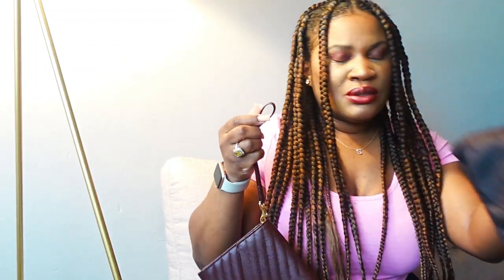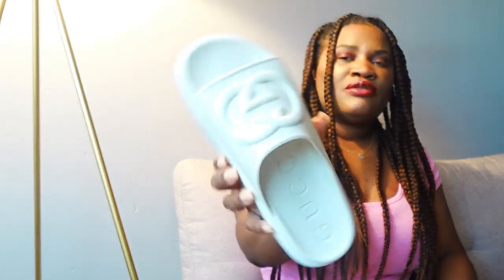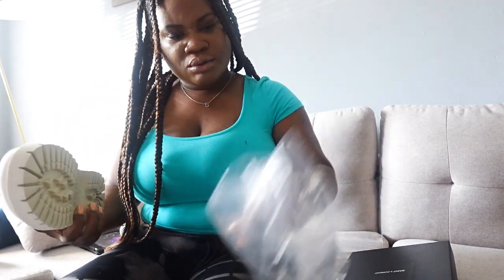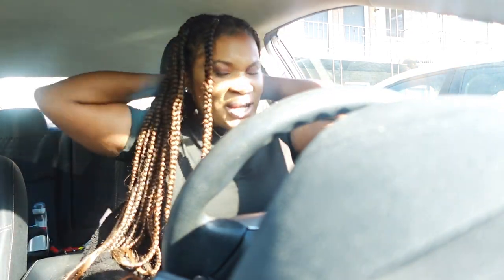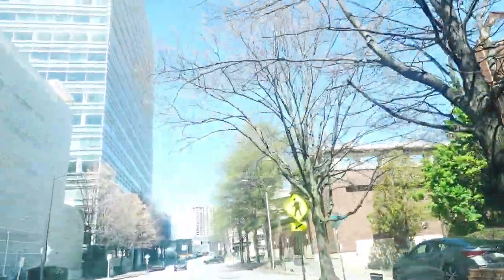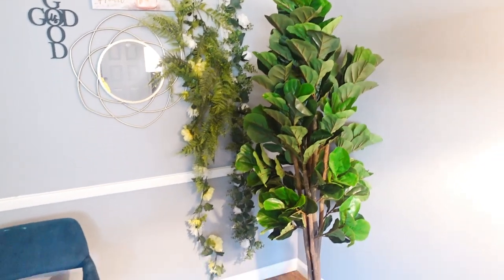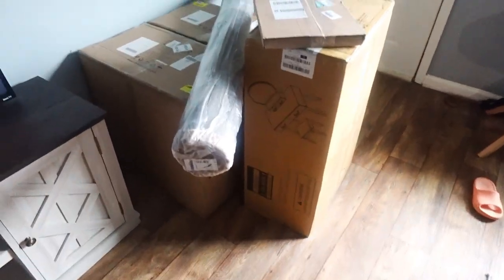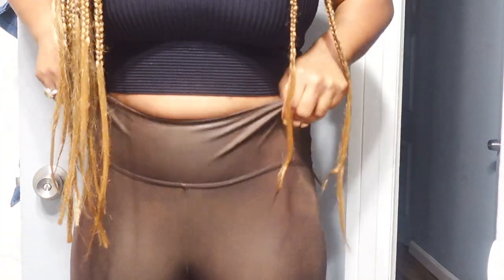VLOG:LUXURY HAUL + UNBOXING: YSL, GUCCI, EMILIO PUCCI + APARTMENT UPDATES | STYLING SHA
I’m Shadonna {Muva, degree holder & small business owner}
& I’ve been away from YouTube for nearly 3 years but I’m back with new beginnings…
My channel will include home Updates, Networking |navigating my way through
boymom content bc I’m a Muva💅🏾 & Growing my business

PURCHASE MY EBOOK "BECOMING A PARALEGAL"

FOR YOUR BOYMOM & GIRLMOM SHIRTS

BOYMOM OF TWO HANDSOME FACES
CHEEN~ 8 years old
CHINO ~3 years old